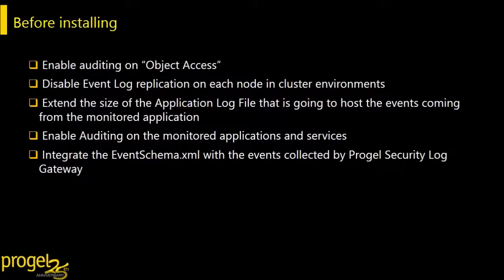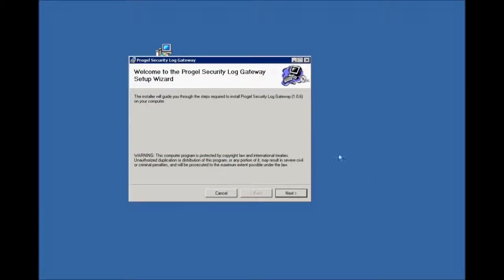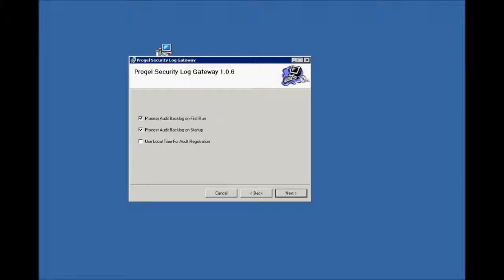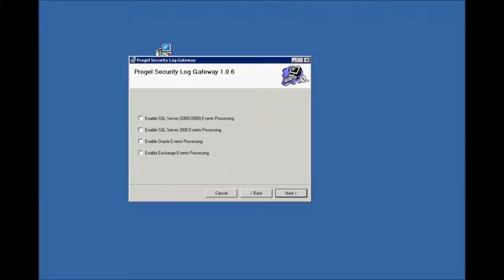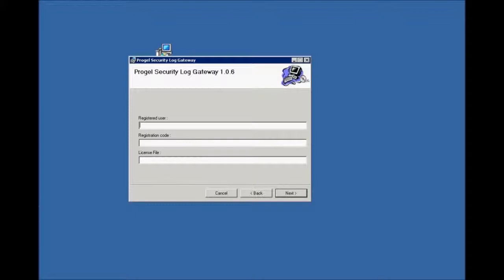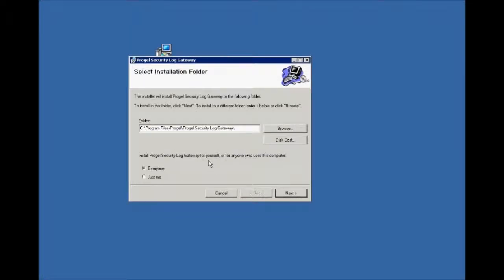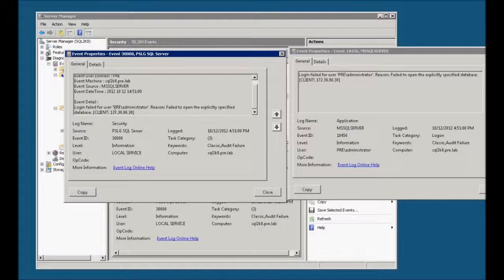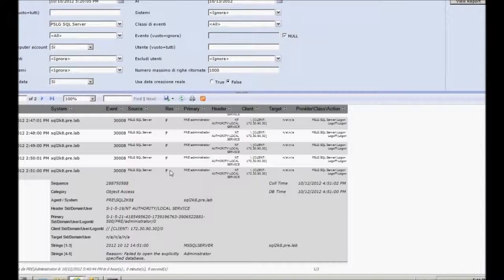Progel Security Log Gateway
Progel Security Log Gateway extends the capabilities of the Audit Collection Services (ACS) in Microsoft System Center Operations Manager 2007 and 2012.
PSLG translates and saves Application Event Logs into Security Logs so that they can be stored in a database centrally managed by ACS.